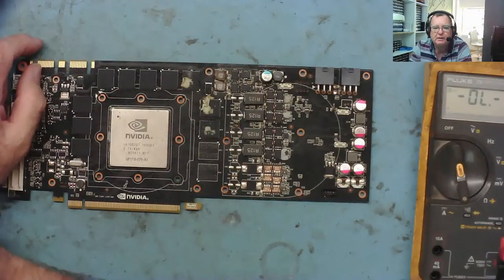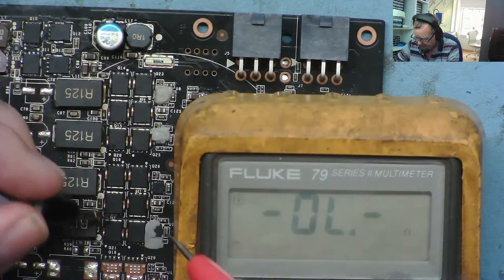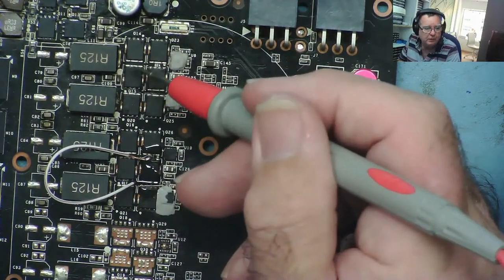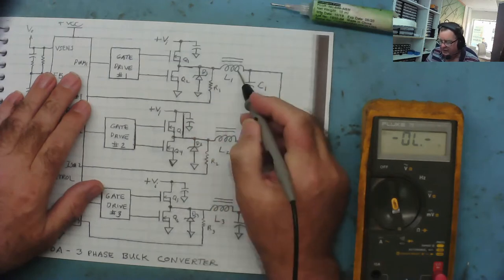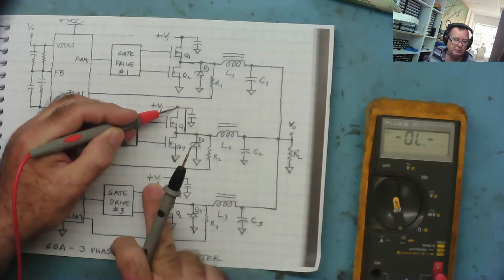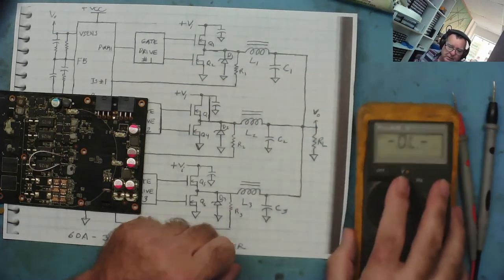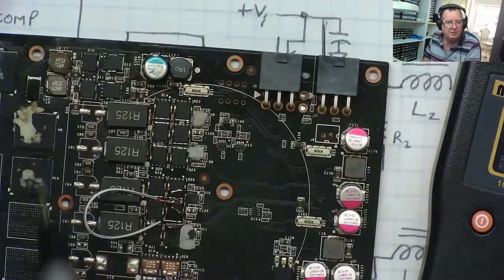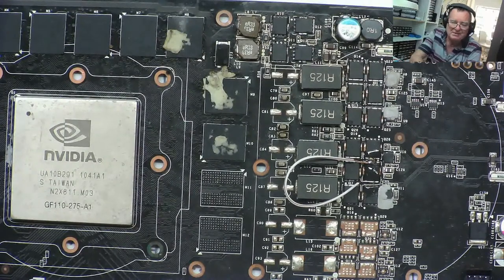How To Locate Short Circuit Mosfets on a GPU. Learn Electronics Repair #063. Short Circuit Tracing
In this video we look at the VRM circuit on a Graphics Card (GPU).  We have a short circuit high side MOSFET, but there are 12 MOSFETS in the VRM circuit and we need to trace the fault to find which phase actually has the faulty MOSFET

This uses the same technique as the video I uploaded which looked at CPU VRM circuits. In that case we removed the CPU to aid in fault diagnosis but will the same method work when we can not remove the GPU chip from the board.  The GPU itself has a very low resistance from Vcore to Ground, in fact it is less than 1 ohm.  This is normal for a GPU but will it prevent us from tracing the faulty MOSFET?

You will just have to watch the video to find out!

TEST METERS
ANENG AN8009 MULITIMETER

LCR-T4 COMPONENT ANALYZER
FNB58 USB ANALYZER
PCI POST ANALYZER
TL460S PLUS PCI_E ANALYZER
TOOLTOP ET120MC2 SCOPE
FNIRSI 1014D SCOPE
NPS3010W 30V 10A PSU
T12 STATION WITH M8 9501 HANDLE
M8 9501 HANDLE
YIHUA 982 Soldering Station C210/C245
FNIRSI HS-02 PORTABLE SOLDERING C210/C245
QUICK 861DW
PROS'KIT SS-331H

TOOLTOP ET13S THERMAL CAMERA METER
ET13S MACRO LENS
OPTICAL MICROSCOPE
TOMLOV TM4K AF FLEX
TL866 II+ PROGRAMMER
CH341 PROGRAMMER
NC-559-ASM FLUX

HX-T100 SOLDER (0.6MM)
ESD-11 TWEEZERS

Richard